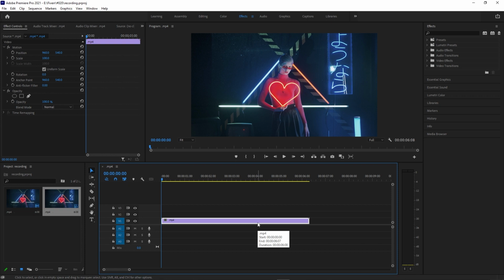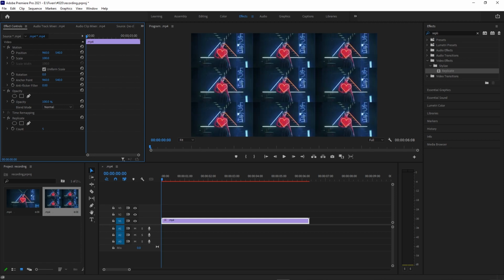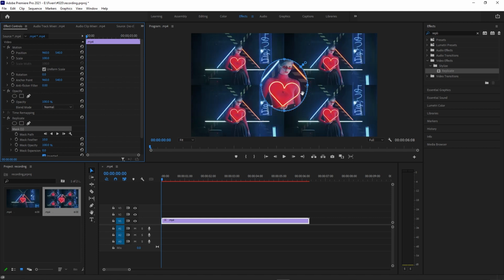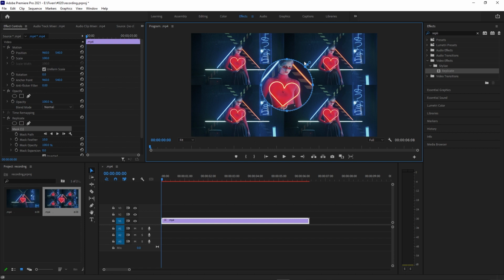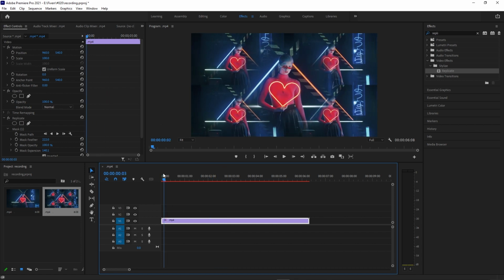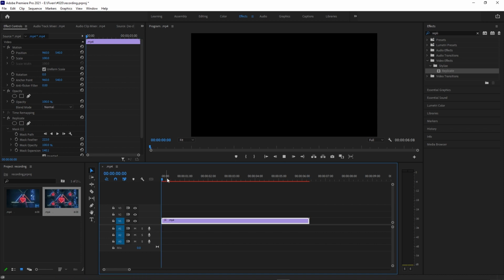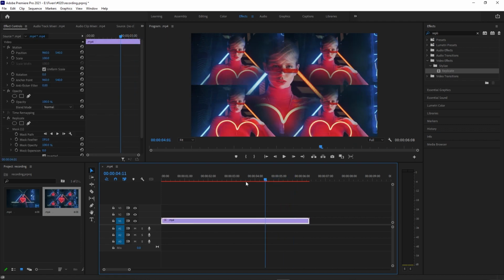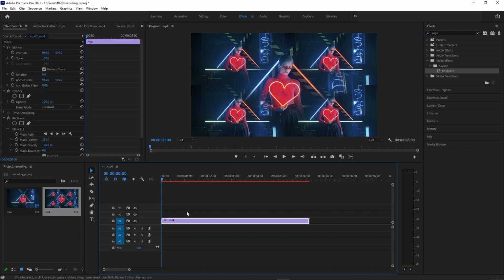Adobe Premiere Pro CC: How to create a Fake Prism Lens Effect Tutorial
🎥 Learn how to achieve a captivating Fake Prism Lens Effect in Adobe Premiere Pro CC! 🌈 Elevate your video editing skills with this step-by-step tutorial, and bring a magical touch to your footage. 🎞️

Fake Prism Lens Effect,
Prism Lens Effect Tutorial,
Video Editing Tutorial,
Video Effects,
Premiere Pro Tips,
Video Editing Tips,
Adobe Tutorial,
Premiere Pro Tricks,
Video Editing Techniques,
Create Lens Effect in Premiere Pro,
Fake Prism Effect Premiere Pro,
Video Editing Magic,
Premiere Pro CC Tutorial,
Creative Video Effects,
How to Add Prism Lens Effect,
Premiere Pro Guide,
Video Editing for Beginners,
Premiere Pro Editing Hacks,
Adobe Premiere Pro Tricks,
Premiere Pro Techniques,